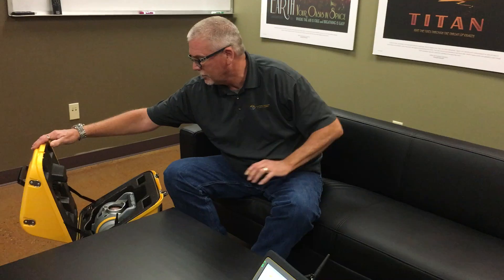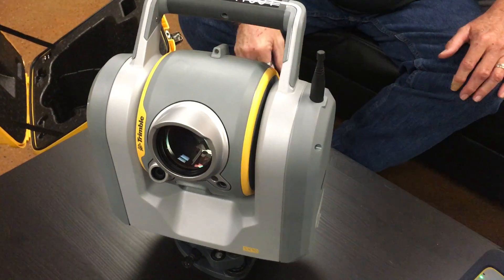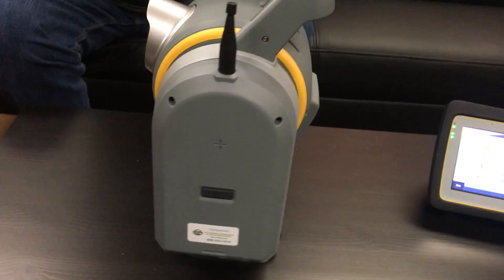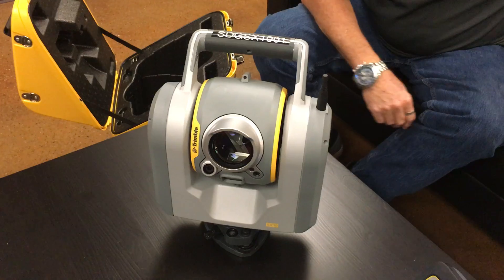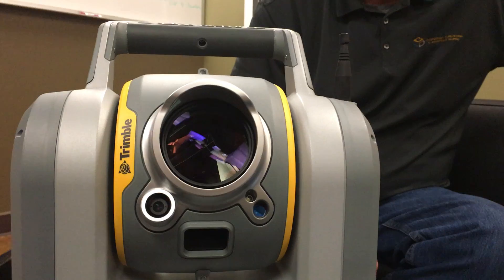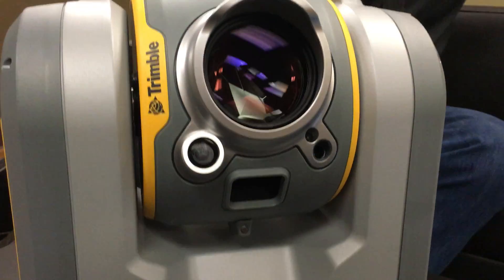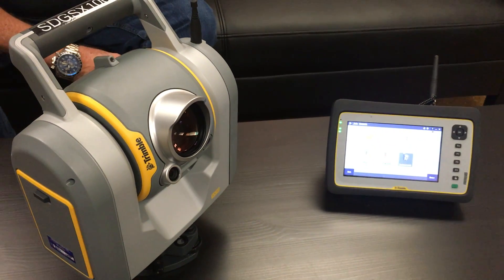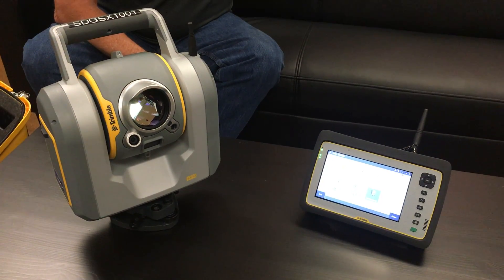CSDS Presents - Unboxing The Trimble SX10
Welcome to where surveying, imaging and high-speed 3D scanning collide in a single instrument powerful enough to redefine an entire industry. The SX10 is impossibly precise, endlessly versatile and in a class all its own. In one word: revolutionary.